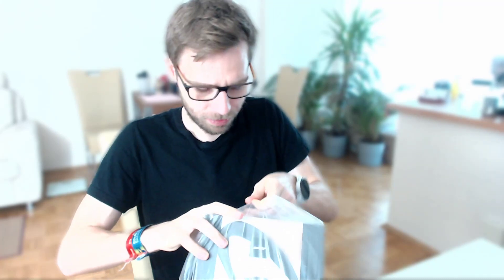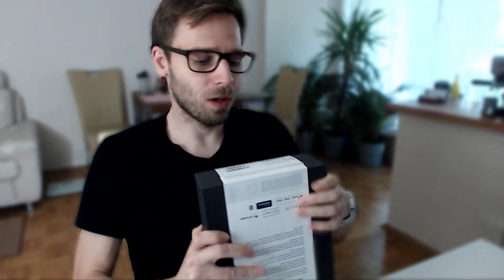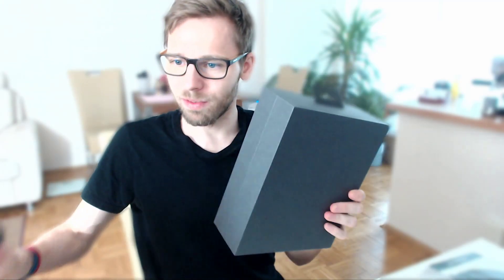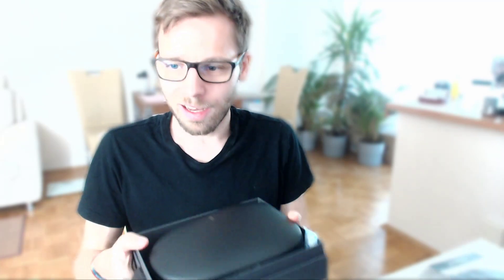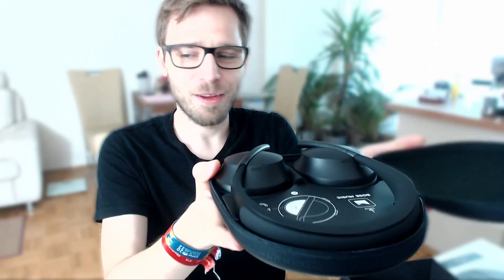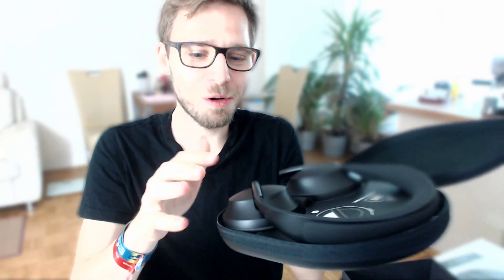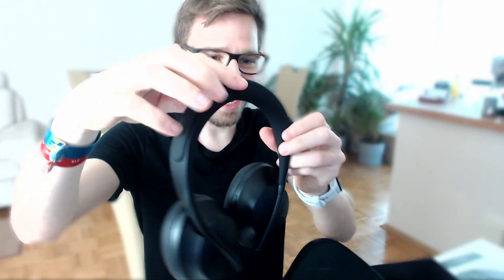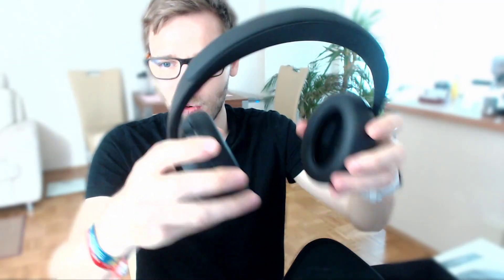Unboxing The Black Bose 700 - Superior Noise-Cancellation Headphones | vanAmsen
Join me, vanAmsen, as I unbox the latest addition to my audio gear - the sleek and modern, black Bose 700 Active Noise Cancellation headphones. After 2-3 years of phenomenal experience with the silver version, I'm thrilled to see what the black edition brings to the table.

In this unboxing video, we take a detailed look at what these headphones offer, from their aesthetics and build quality to the hidden yet efficient controls. Bose has been my go-to brand for audio equipment, and I'm excited to see if the black Bose 700 continues to uphold that trust.

Stick around as I will be sharing my comprehensive review after spending some quality time with these headphones. As always, this is vanAmsen, ensuring you make the most informed tech decisions.